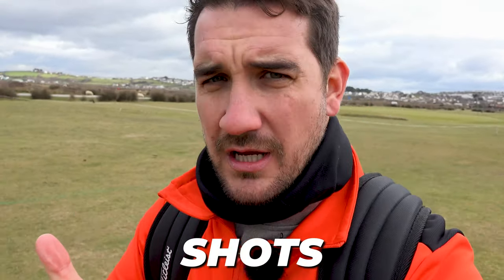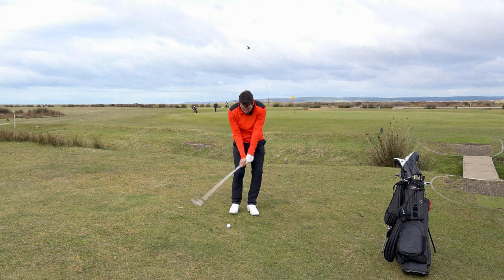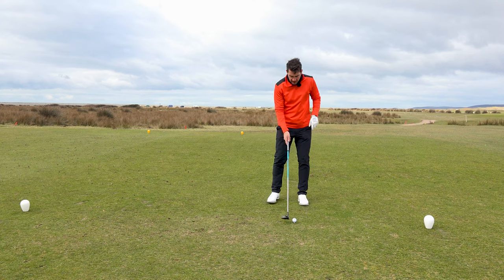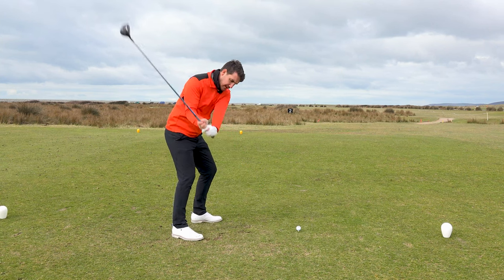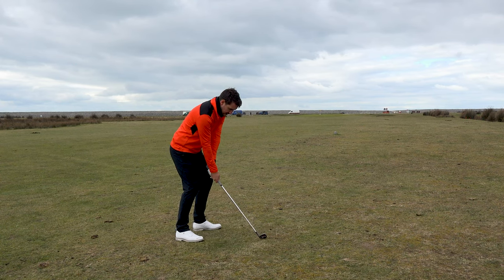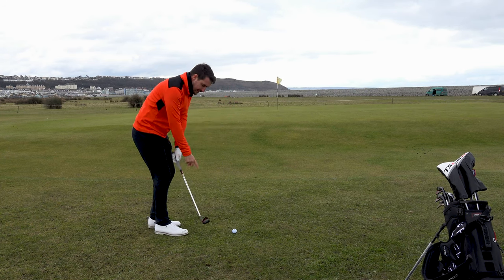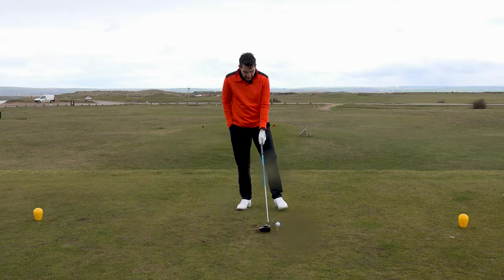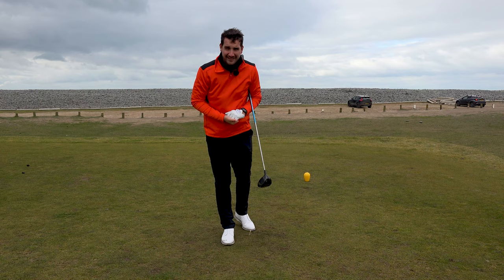5 Ways To Break 100, 90 AND 80 on the Golf course!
►All good players do these 5 tips throughout each hole in their rounds.

Happy golfing ⛳⛳